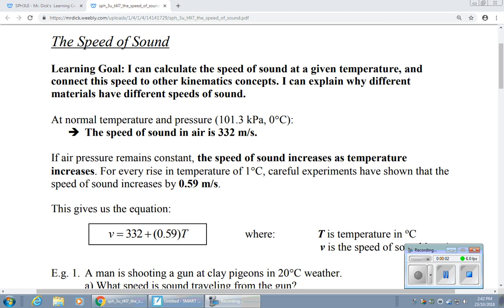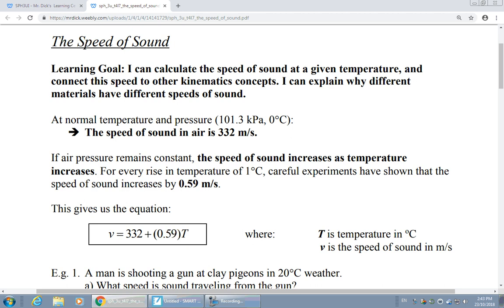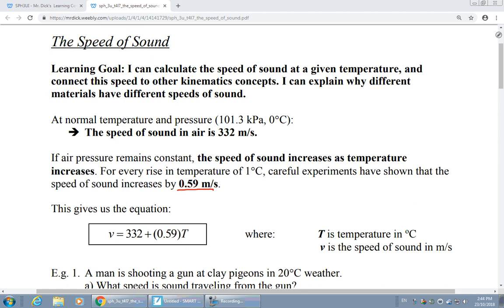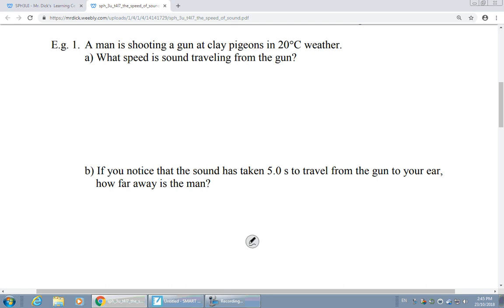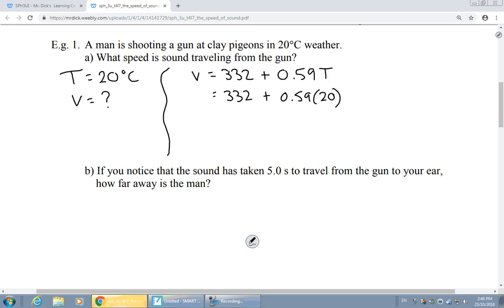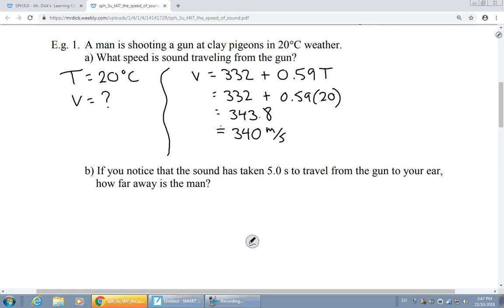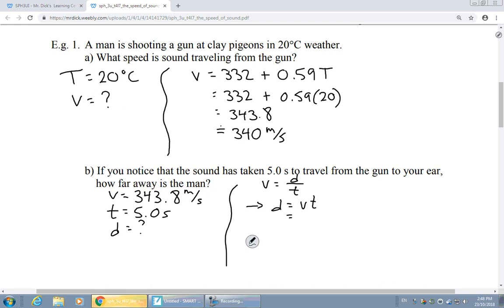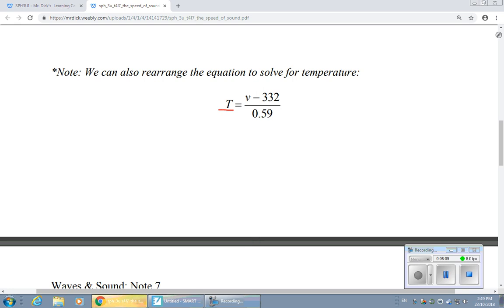SPH3UI - Waves & Sound - Note 7 - Speed of Sound